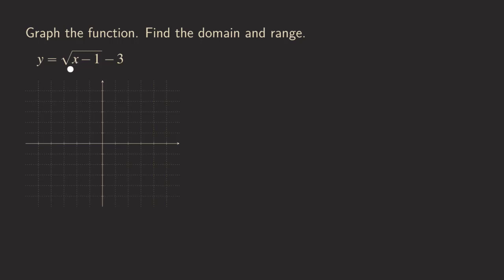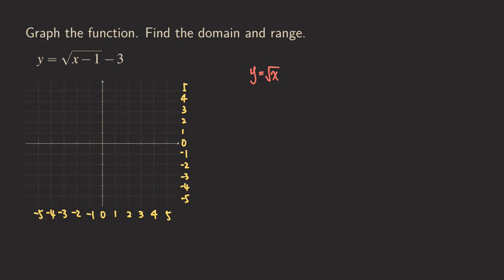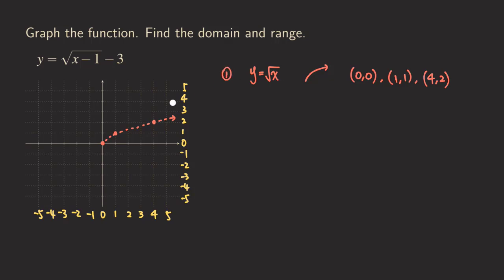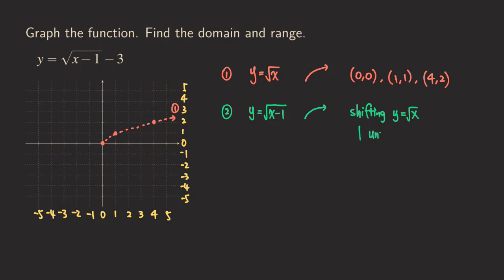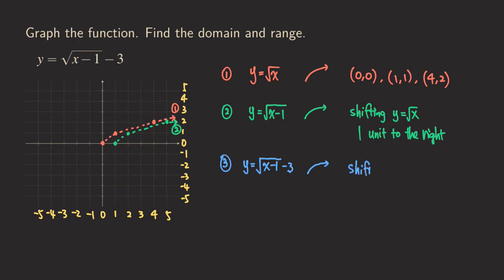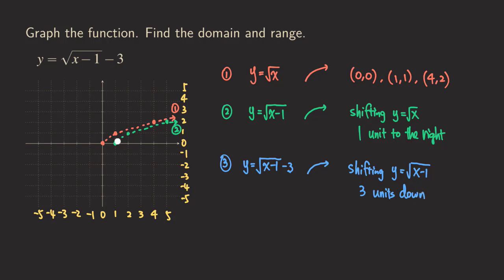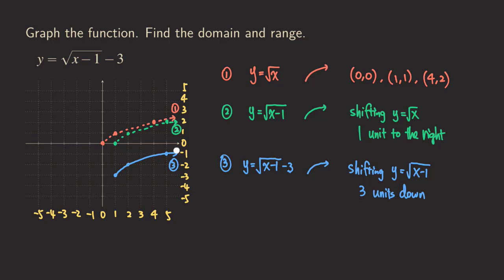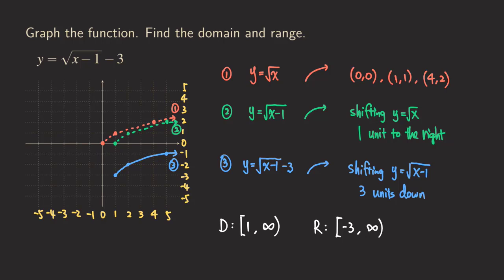How to Graph the Square Root Function y=Sqrt(x-1)-3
In this video, we talk about how to graph the square root function y = Sqrt(x-1)-3. This time, the function requires us to apply both a horizontal shift/translation and a vertical shift/translation. The -1 inside the square root tells us that we are shifting sqrt(x) 1 unit to the right, and the -3 outside the square root tells us that we are shifting sqrt(x-1) 3 units downward.